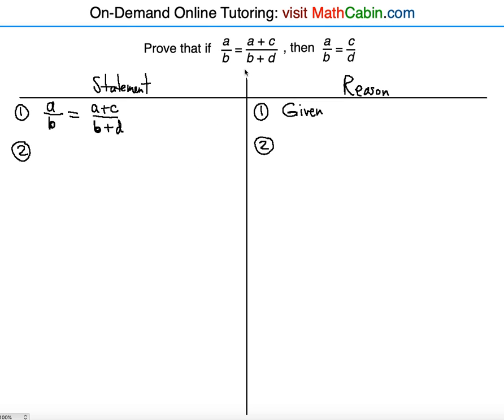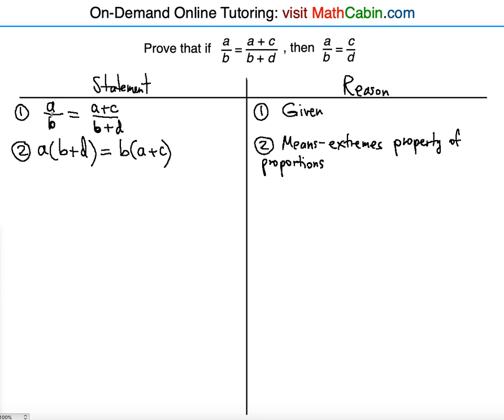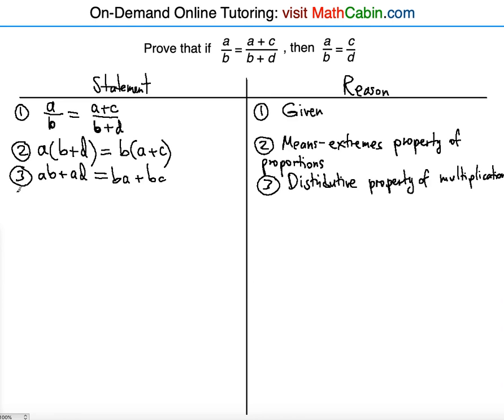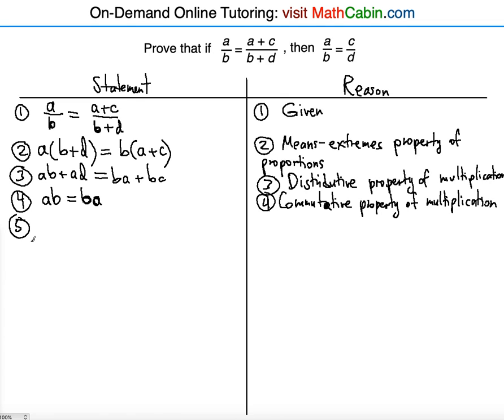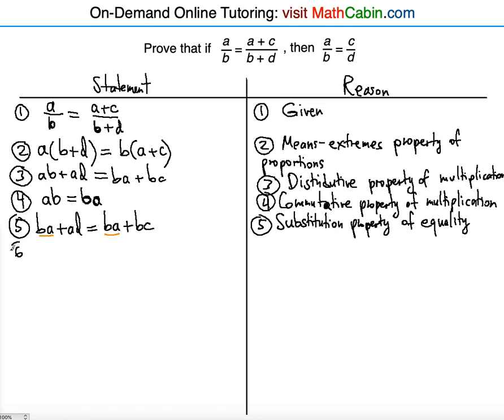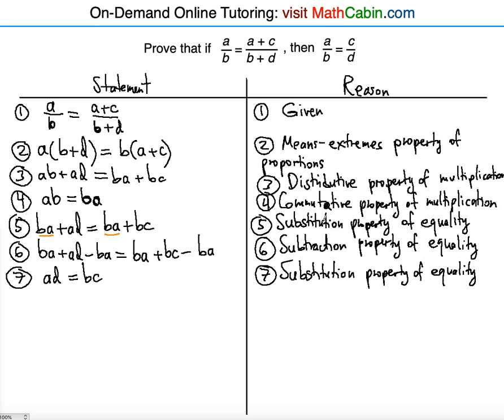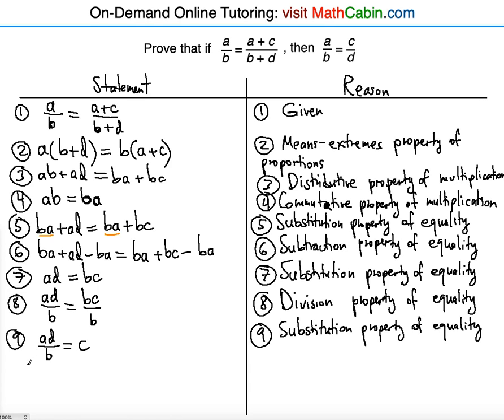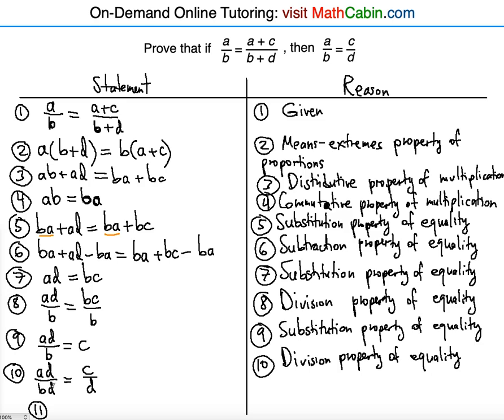🔰 Two Column Algebra PROOF problem ! ! ! ! !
In this video you will learn how to prove a given statement by using the Two Column Algebra Proof  method.

Prove that if a/b = (a+c)/(b+d) then a/b = c/d